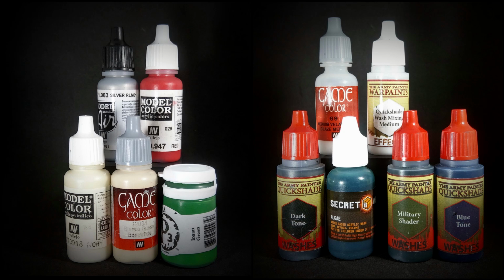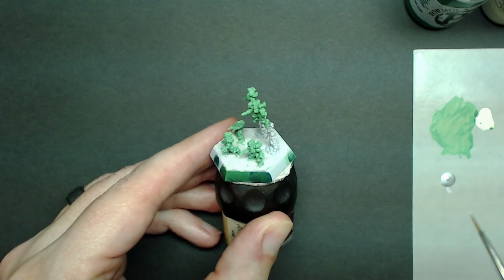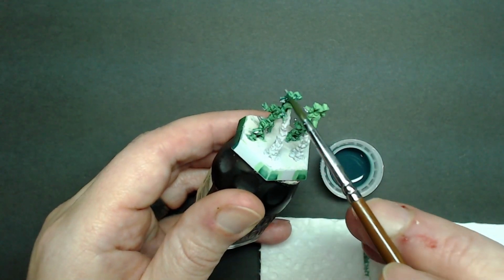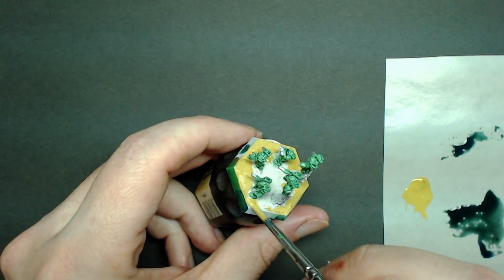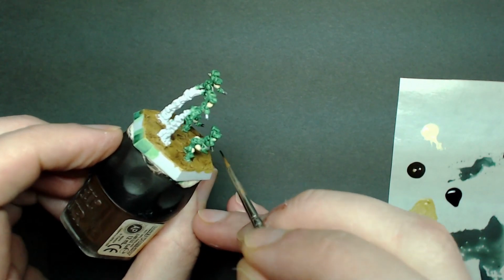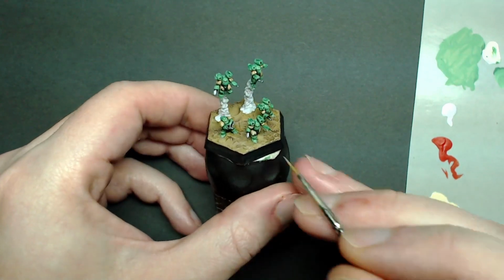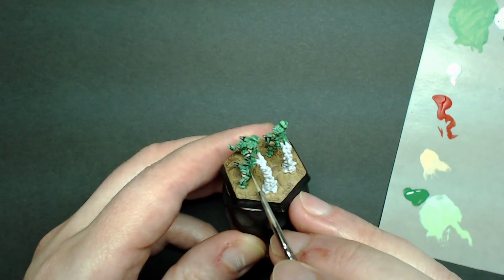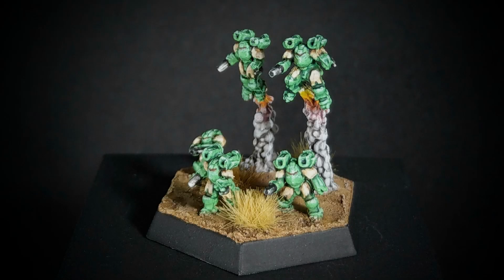How to Paint Clan Jade Falcon Elementals | Battletech Iota Galaxy Tutorial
Here's a beginner and intermediate painter-friendly tutorial on how to Jade Falcon Elementals in Iota Galaxy colors. The method will work for several Jade Falcon units as well as Clan Wolf Alpha Galaxy with some minor changes to the color palette.

for thousands examples of painted mechs and combat vehicles in their official regimental paint schemes.

Paints used:
Stynylrez White Primer
P3 Iosan Green
Vallejo Model Color Ivory
Vallejo Model Color Red
Vallejo Model Air Silver RLM
Vallejo Game Color Bonewhite
Vallejo Model Color Gunmetal Grey
Secret Weapon Miniatures Algae Wash
Army Painter Dark Tone Wash
Vallejo Game Color Glaze Medium
Army Painter Quickshade Wash Mixing Medium

Substitutions:
Army Painter Military Shader Quickshade
Army Painter Quickshade Blue Tone
Any Silver
Airbrush Flow Improver
Any acrylic Glaze Medium

A huge thanks to Tex of the blackpantslegion for his narration. check out their content: